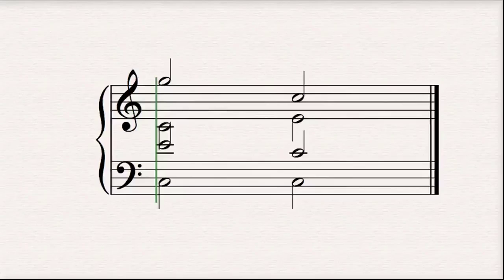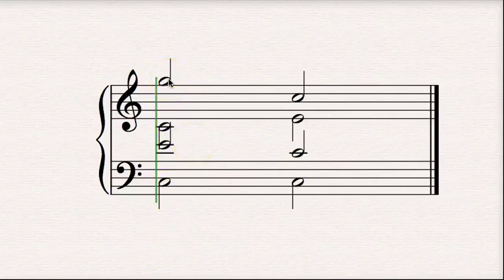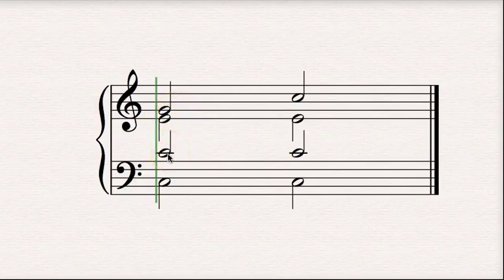VOICE CROSSING explained - MUSIC THEORY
A well explained and elaborate explanation of Voice crossing.